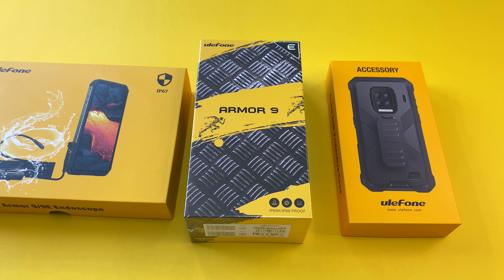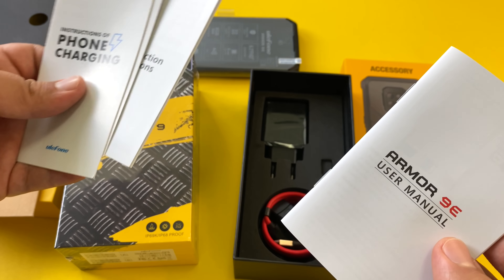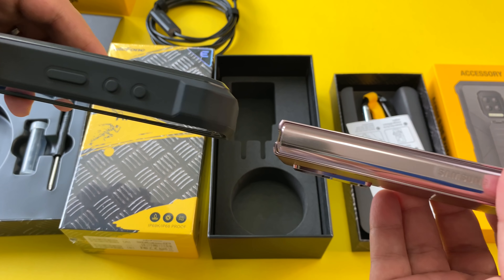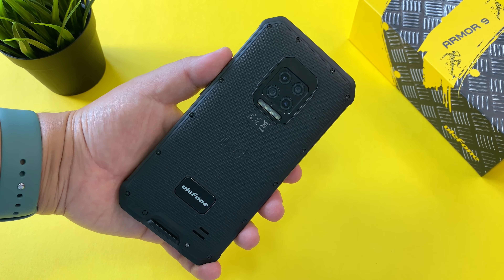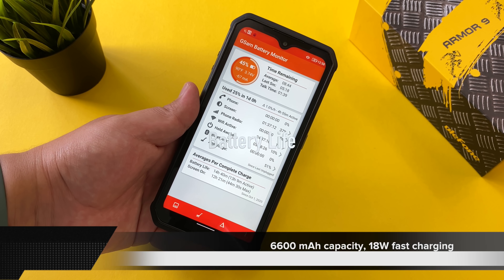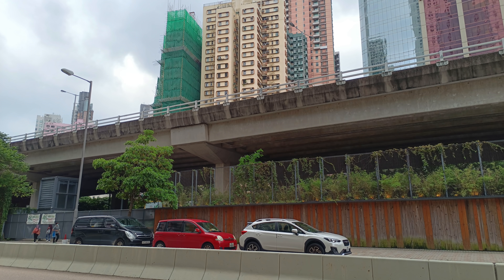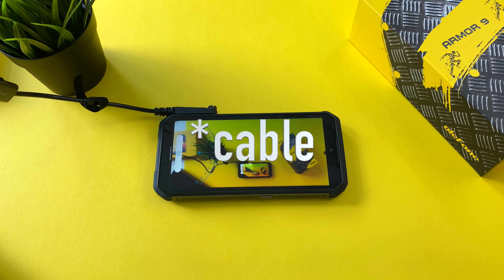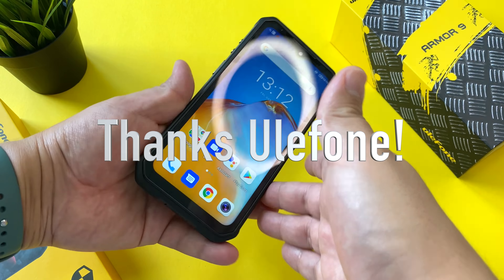Ulefone Armor 9E Unboxing & Review - BEST RUGGED PHONE?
Here is my unboxing & review of the Ulefone Armor 9E! Is this the BEST rugged phone I have tested so far this year? First phone from Ulefone on the channel, thanks once again to them for sending this one out!

Time codes for the video:
00:00 - Intro & Pricing
01:09 - Unboxing
03:32 - Initial Impressions
04:22 - Review - 5 Favorite Things
04:36 - Design
05:15 - Display
05:44 - Performance & Software
06:20 - Battery
06:57 - Main Camera
08:53 - Additional Features & Endoscope Camera
09:50 - Final Verdict
10:43 - Question for you & wrap-up